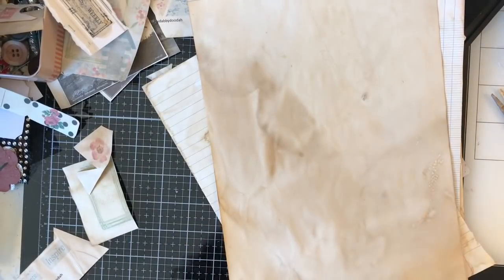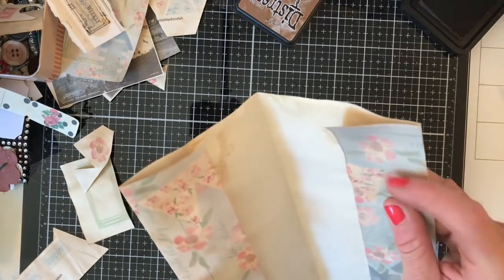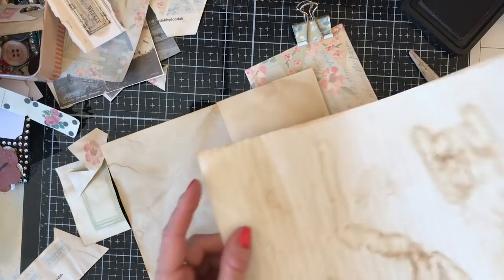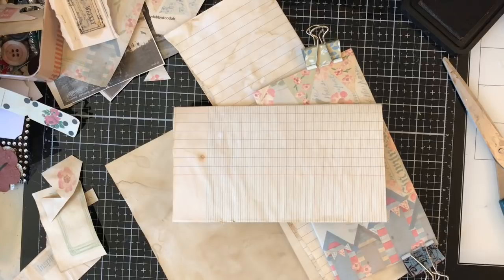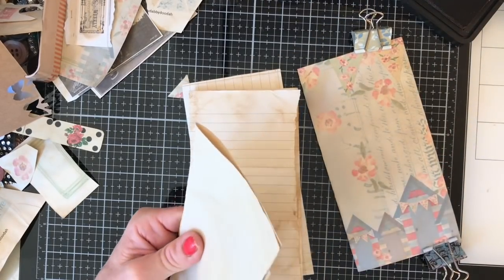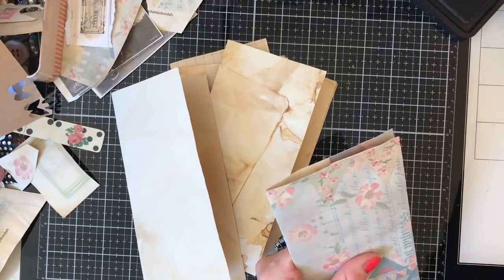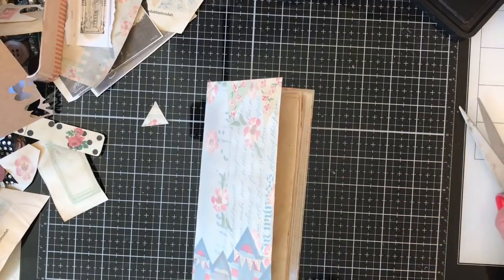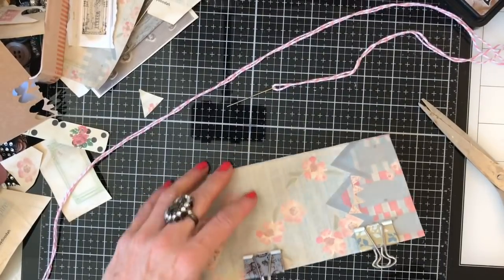Not So Lonely Lockdown - FREE KIT - Making Ephemera LockdownCrafting pt 6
Not So Lonely Lockdown - FREE KIT - Complete Project Together

Hi - I really wanted to do something nice for everyone to bring a little cheer at this unprecedented time. I have created a little kit that is summery and pretty and will possibly bring a sense of summer memories to everyone. I thought this would be a nice way to "socialise" in this time of "social distancing". We can all work on a similar project using these papers, or of course you can feel free to go it alone and create something of your own choice. Please stay safe and well everyone, and have a happy time crafting. x

Find me here:
Etsy
My website, where you will find the freebies and Amazon links to the products I use